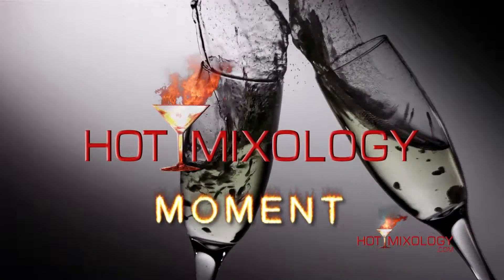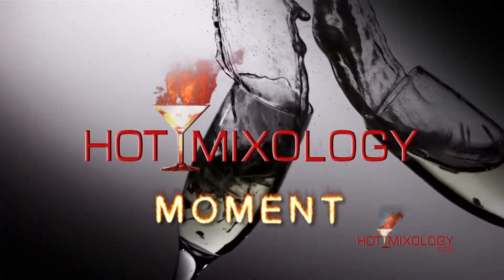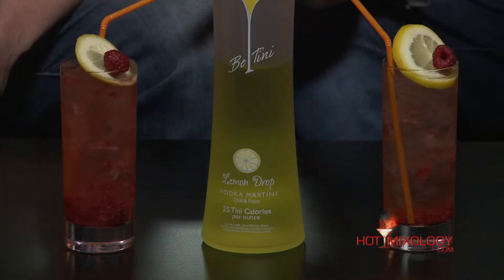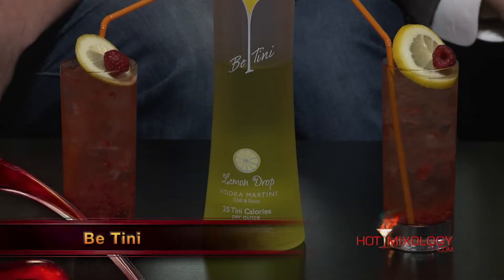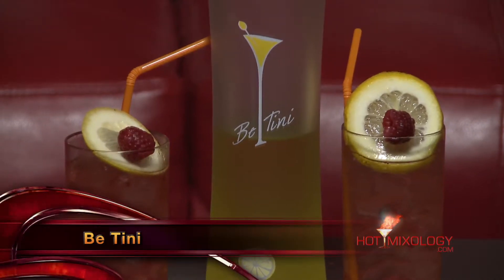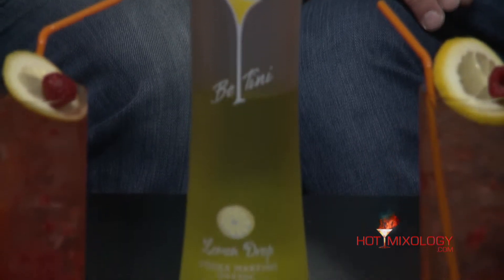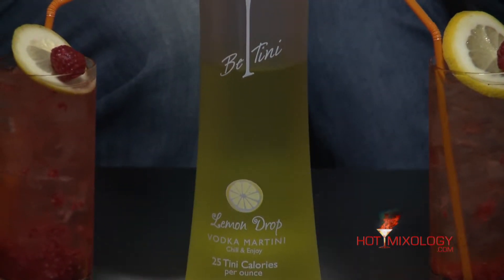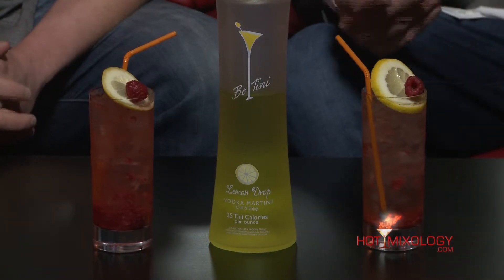Be Tini on Hotmixology Back To School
Be Tini the Low Calorie Ready To Drink Cocktails in a great cocktail created by the Hotmixology House Mixologist Dylan Holcomb on Hotmixology Back To School